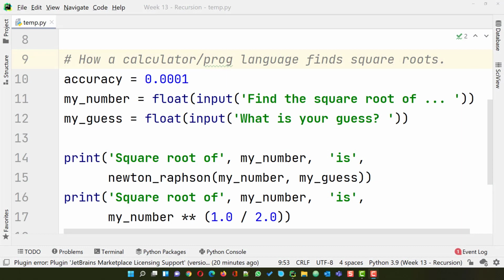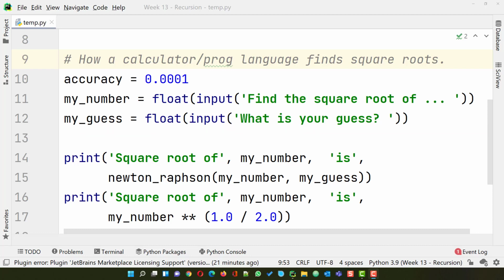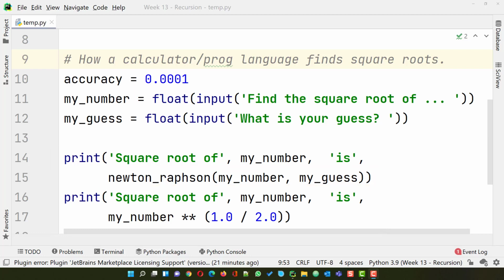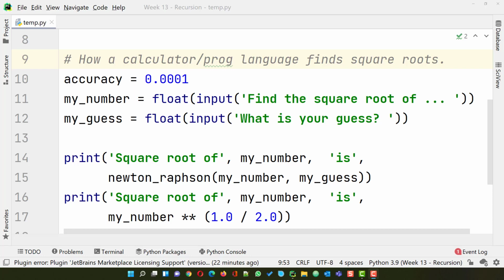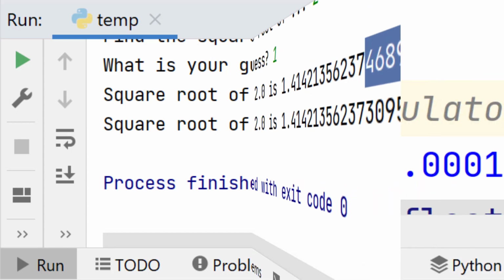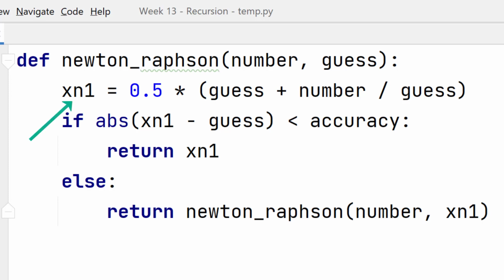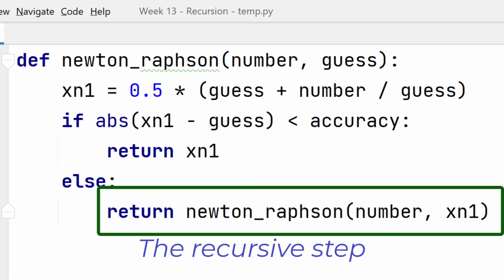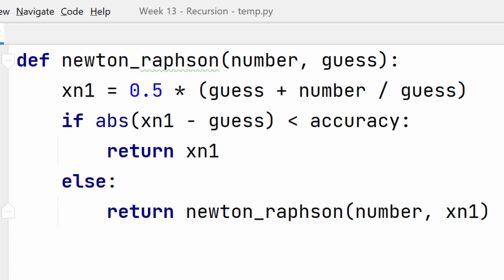058 - Functional recursion 1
Recursion can seem rather odd at first.  This video explains how recursive functions work by showing you how your calculator finds a square root by using the Newton-Raphson method.

The code used in this video is available at:-

and scrolling down to topic 58.  There is also the code for another program which calculates the n'th root for those who are a little more adventurous.